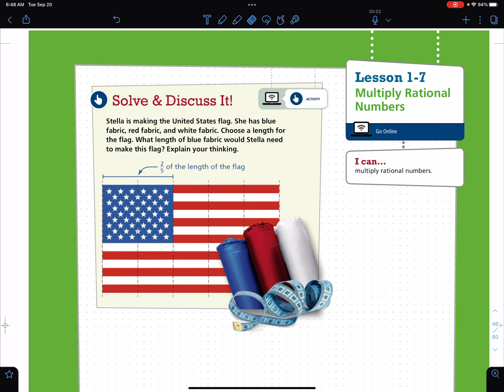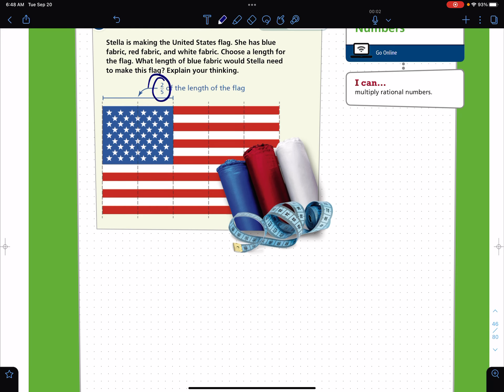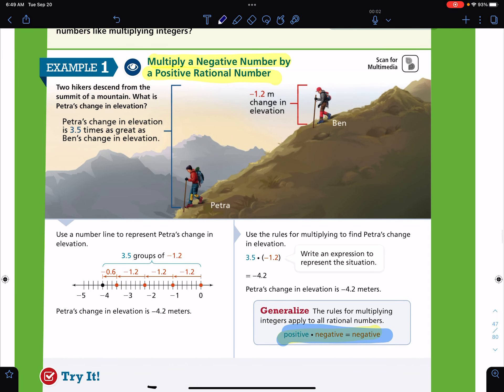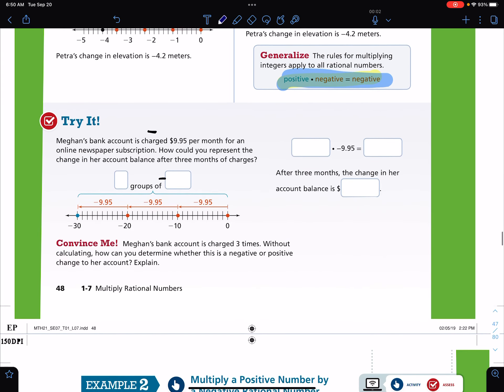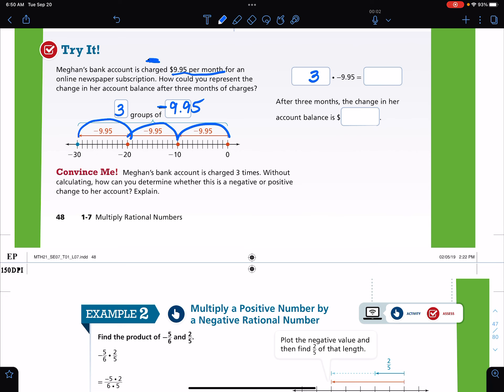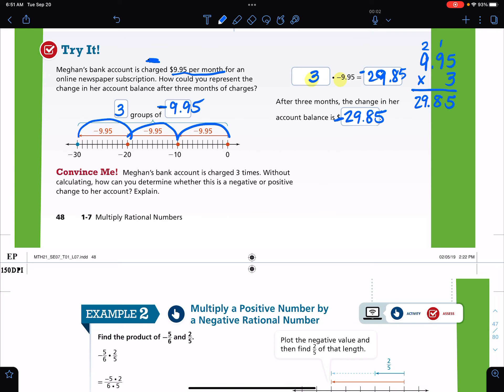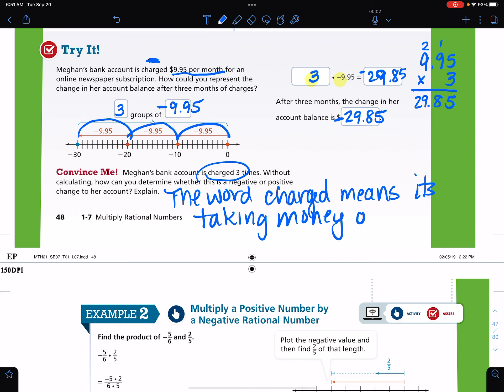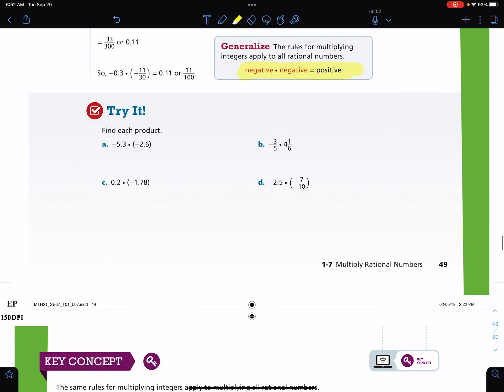1-7 Multiplying Rational Numbers